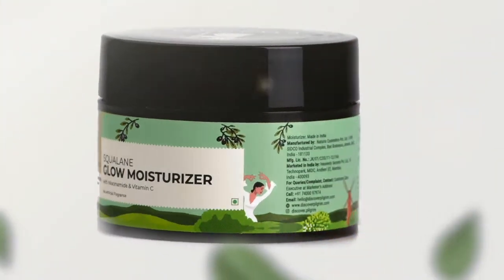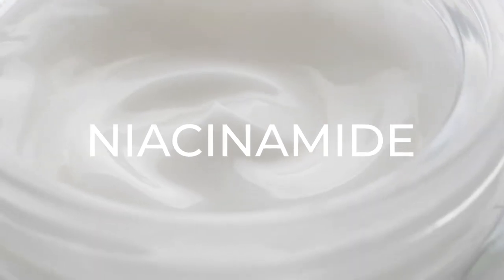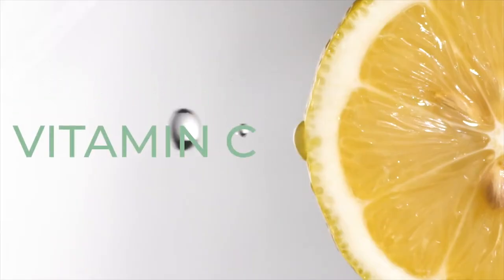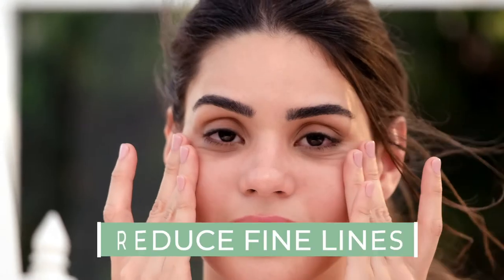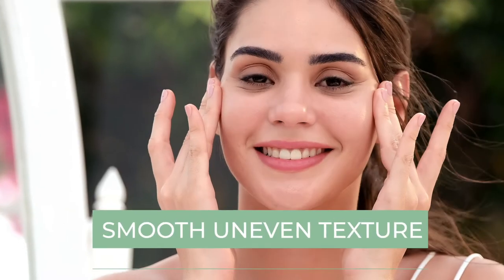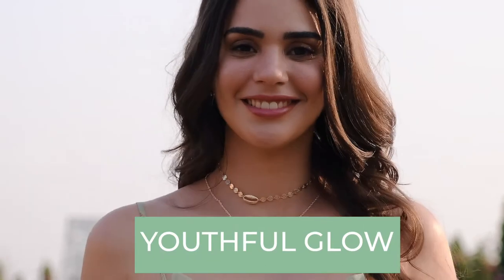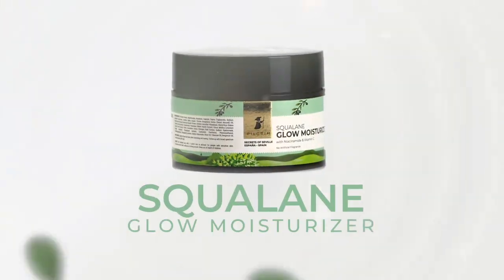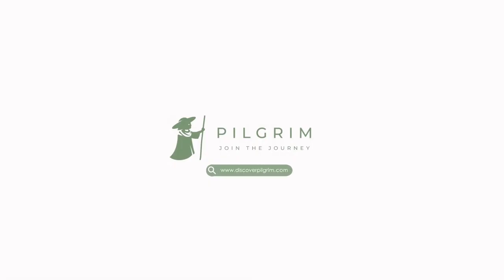PILGRIM SQUALANE GLOW MOISTURIZER | For Soft and Glowing Skin! Discover the Secrets of Seville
Introducing Pilgrim's Squalane Glow Moisturizer

Squalane Glow Moisturizer is an ultra-hydrating repair blend that reduces the appearance of fine lines and wrinkles while making the skin glow. A rich and decadent gel crème with all the moisture and good fats (lipids) your skin needs, without leaving a greasy feel.

In charming Seville, Southern Spain, the warm air wafting through the winding lanes is laden with romance, sensual notes of flamenco music and an abundance of olive groves. The rolling seas of olive trees that dot the Seville landscape have stood the test of time producing plump green olives with a buttery texture. Naturally present in the olives is squalane, a luxurious lightweight oil. Indulge your senses to give your skin a satin smooth finish with this cherished Spanish beauty secret.

Join the journey with Pilgrim to explore beauty secrets from around the world!"